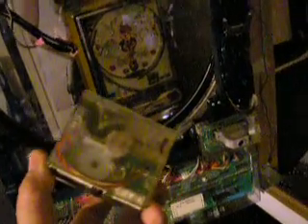Lumina Frame Maintenance